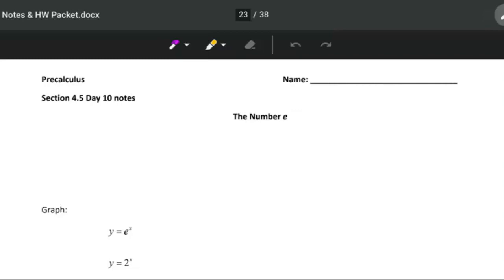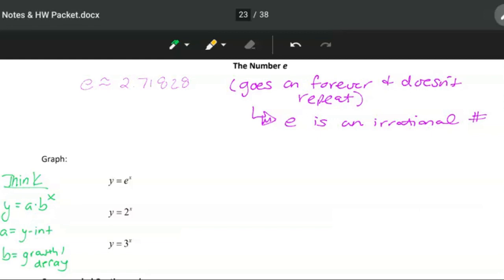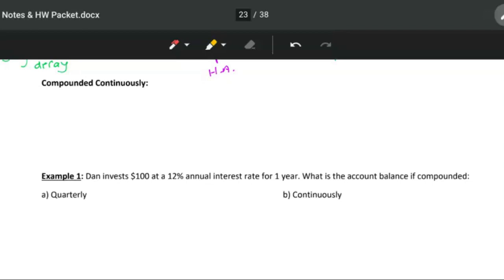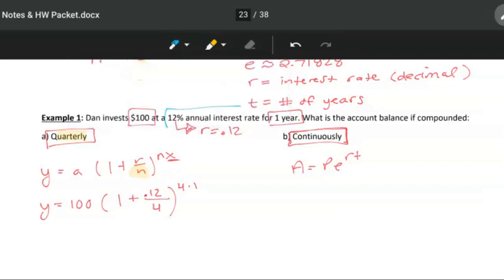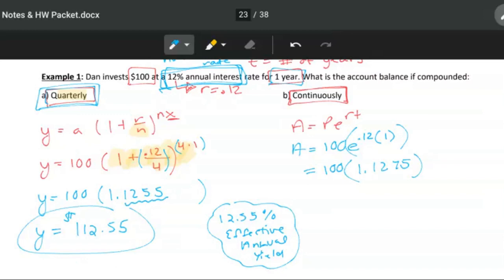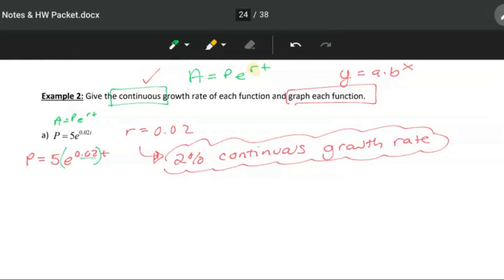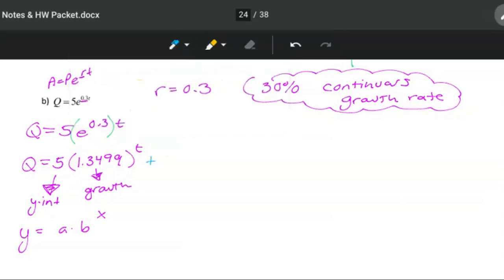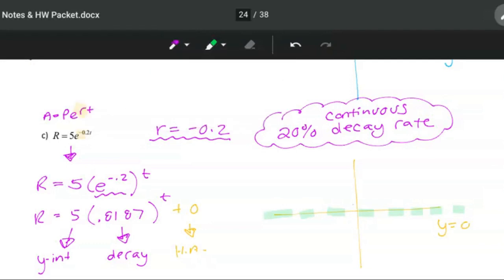Precalc Adv Chap 4 Day 10 Notes